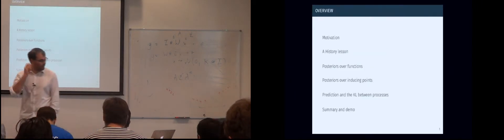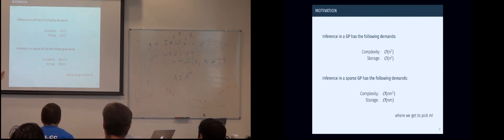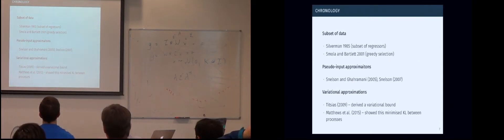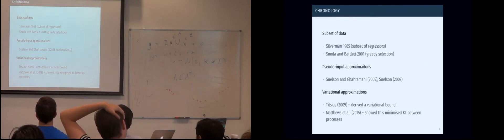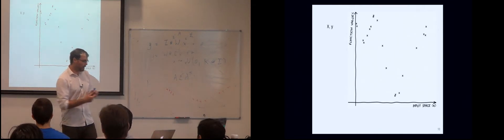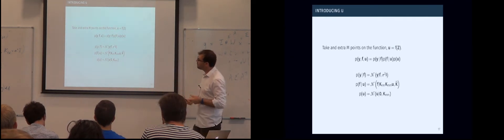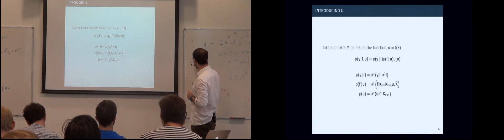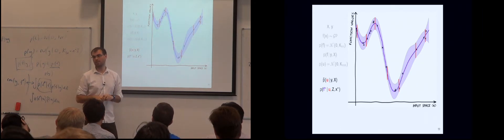James Hensman, Alan Saul: Sparse Gaussian Processes and with non-Gaussian Likelihoods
The talks presented at Gaussian Process Summer School at Sheffield, on September 15, 2015